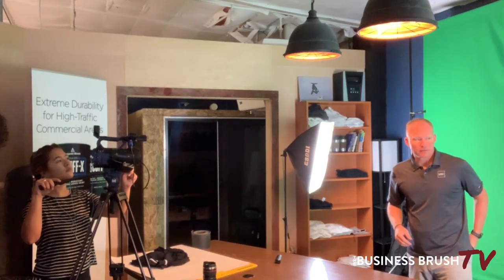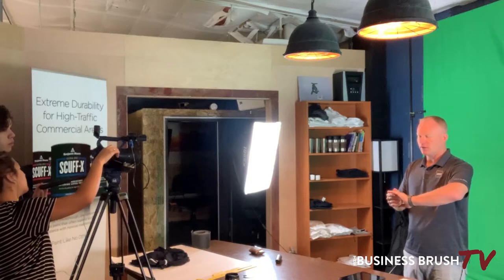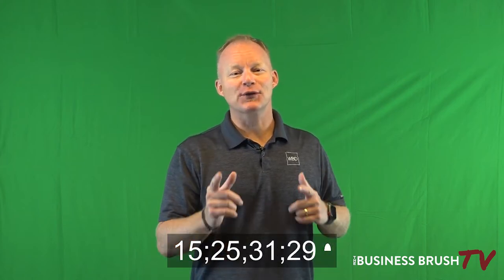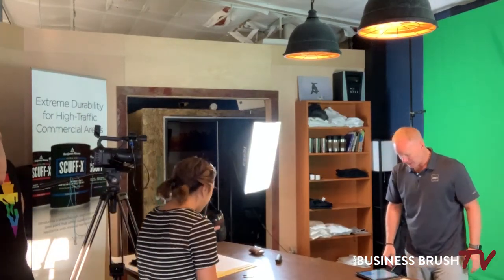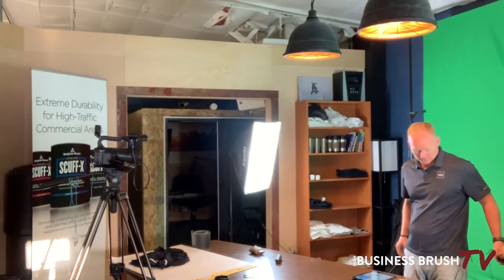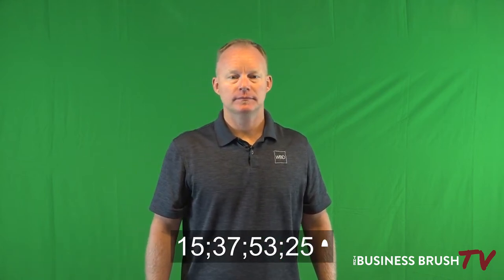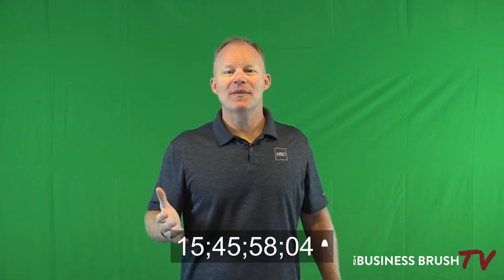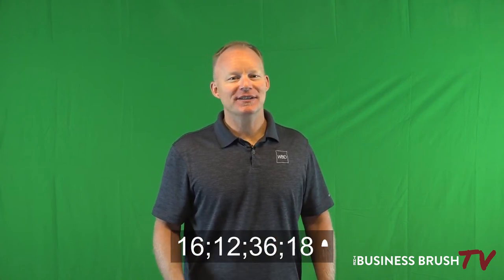How I Film My YouTube Videos - The Business Brush TV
Nick takes us behind scenes in the iMay Media studio and shows us how he records video. We'll go through all the little things you wouldn't ever to think about. All bloopers remain here! Heads up, it's a long one so maybe set this at 1.25 speed :P

Leave a comment letting us know what you plan on using video for or if you learned any neat tricks!

Join our Facebook group where painters from across the world share their success, failures, and ideas!
Also, listen to our podcast where Nick interviews successful painters from across the country. We're avaialble on iTunes, Spotify, Stitcher, or on our